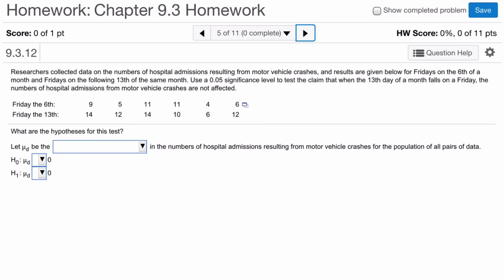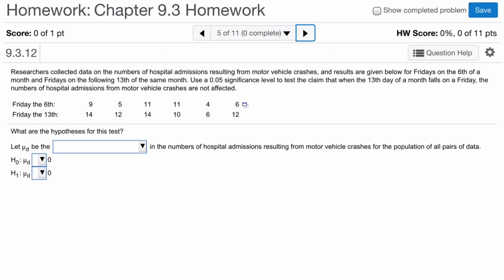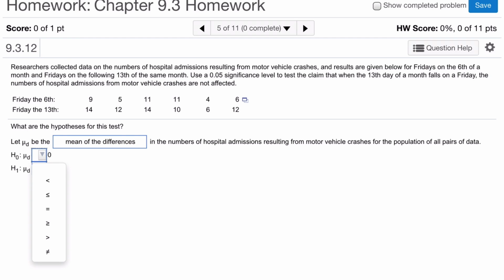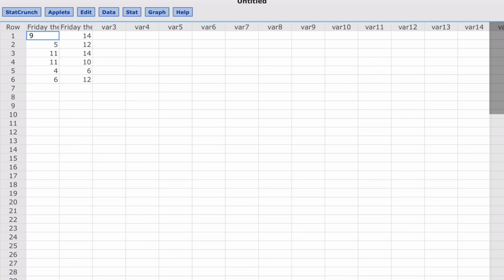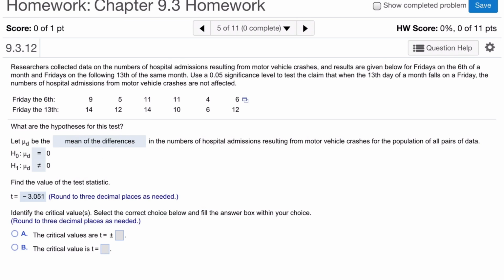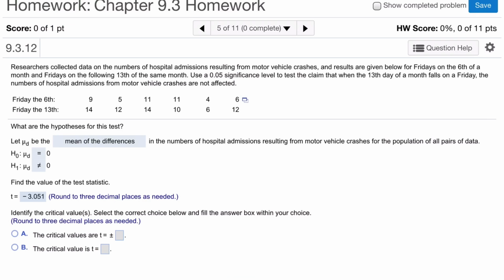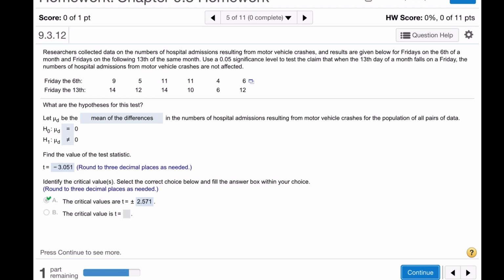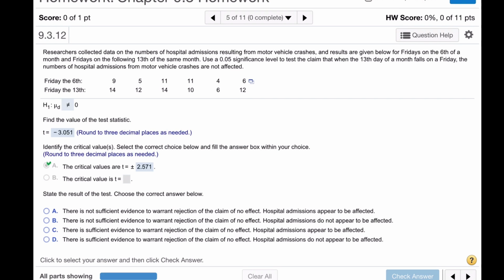Chapter 9 Matched Pairs Hospital Admissions